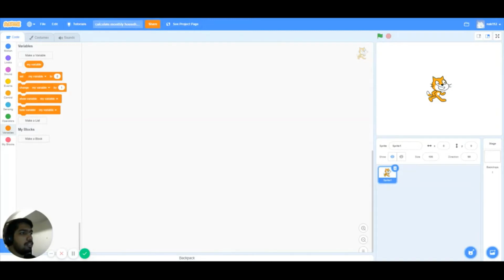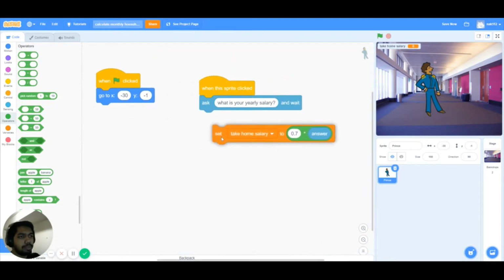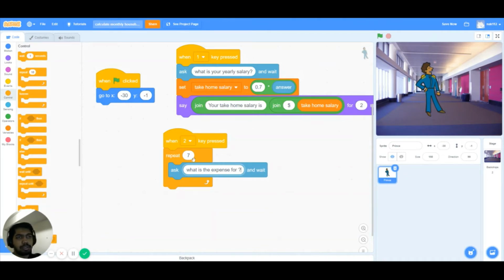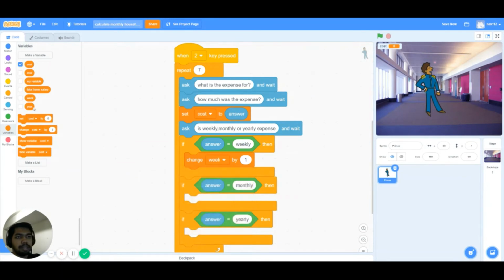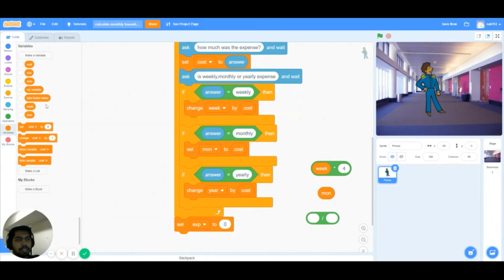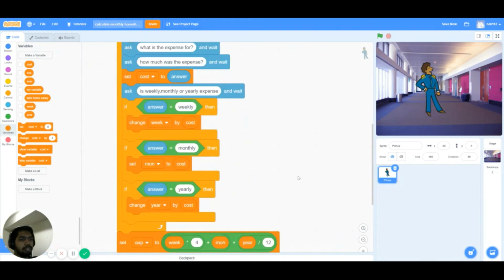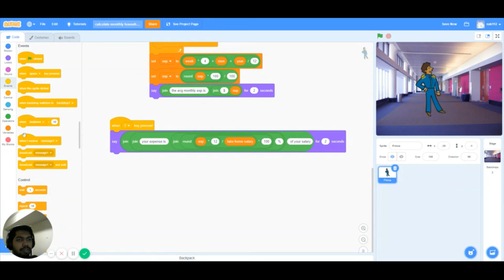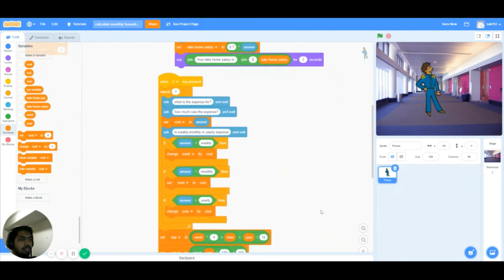calculate monthly household budget on Scratch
a simple program to calculate monthly household budget on Scratch.

@8.34 - I do make a mistake in part 2 where I use set instead of change while I say I'm using Change so see if you can correct that in your code.